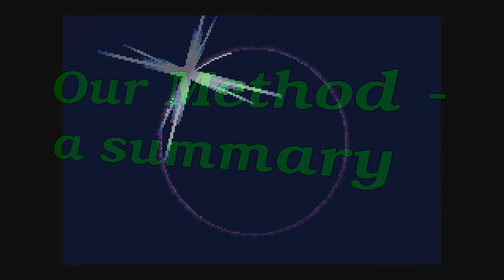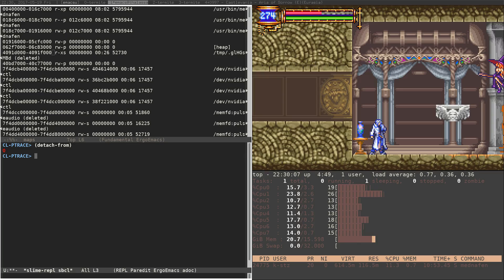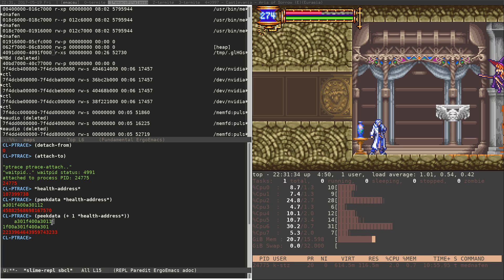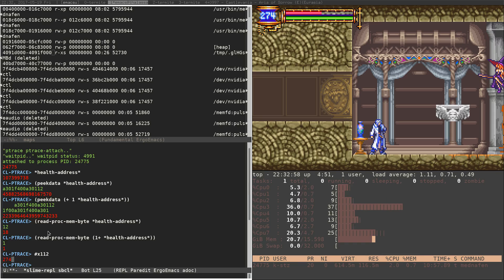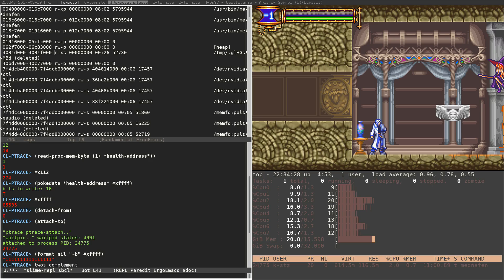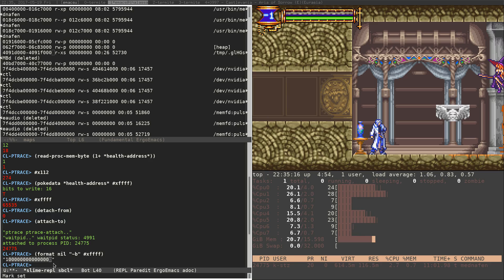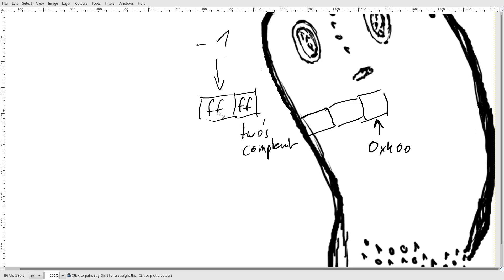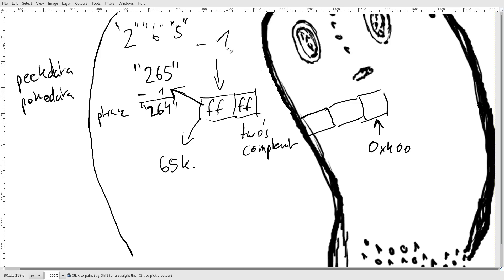Problems with Data Representation (Process Hacking)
Explores the issues of data representation, a topic that overarches the whole endeavor. In particular: Byte addressabilty, number representation and the problem that arise in the context of hacking processes.